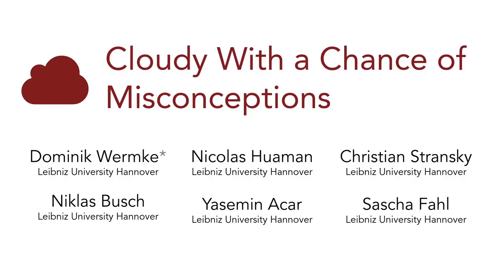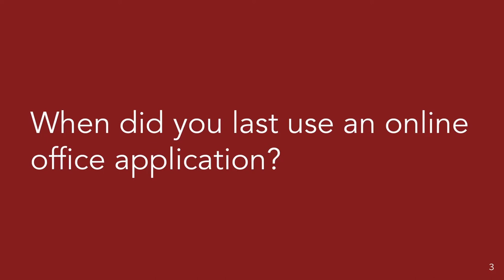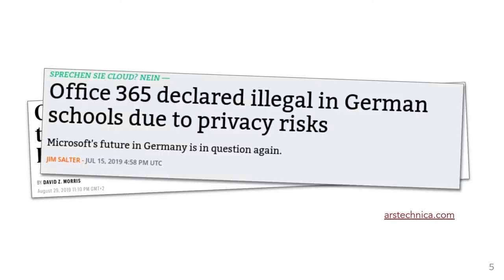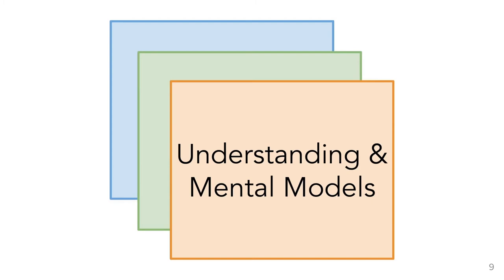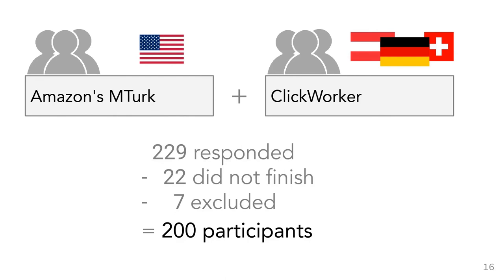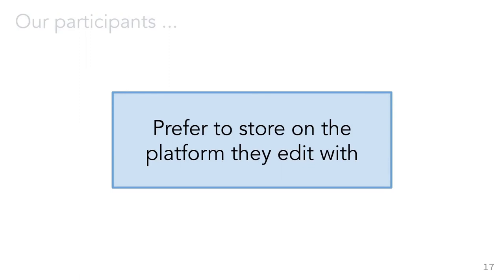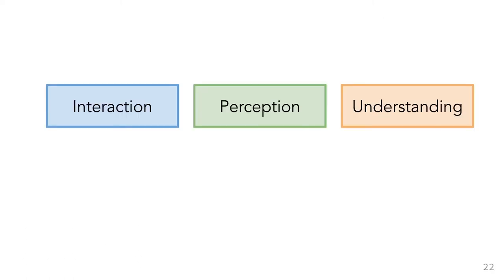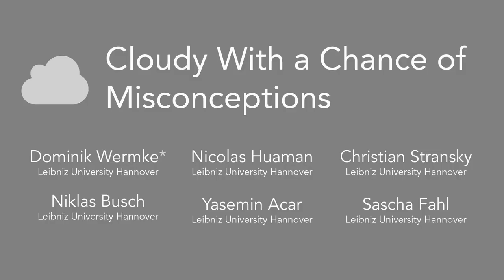SOUPS 2020 - Cloudy with a Chance of Misconceptions: Exploring Users' Perceptions and Expectations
Cloudy with a Chance of Misconceptions: Exploring Users' Perceptions and Expectations of Security and Privacy in Cloud Office Suites

Dominik Wermke, Nicolas Huaman, Christian Stransky, Niklas Busch, Yasemin Acar, and Sascha Fahl, Leibniz University Hannover

Cloud Office suites such as Google Docs or Microsoft Office 365 are widely used and introduce security and privacy risks to documents and sensitive user information. Users may not know how, where and by whom their documents are accessible and stored, and it is currently unclear how they understand and mitigate risks. We conduct surveys with 200 cloud office users from the U.S. and Germany to investigate their experiences and behaviours with cloud office suites. We explore their security and privacy perceptions and expectations, as well as their intuitions for how cloud office suites should ideally handle security and privacy. We find that our participants seem to be aware of basic general security implications, storage models, and access by others, although some of their threat models seem underdeveloped, often due to lacking technical knowledge. Our participants have strong opinions on how comfortable they are with the access of certain parties, but are somewhat unsure about who actually has access to their documents. Based on our findings, we distill recommendations for different groups associated with cloud office suites, which can help inform future standards, regulations, implementations, and configuration options.